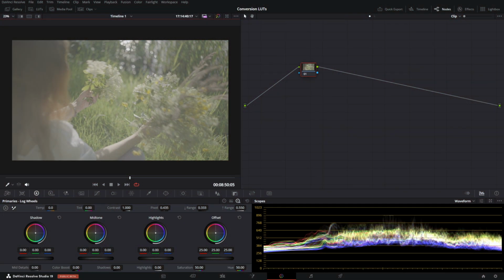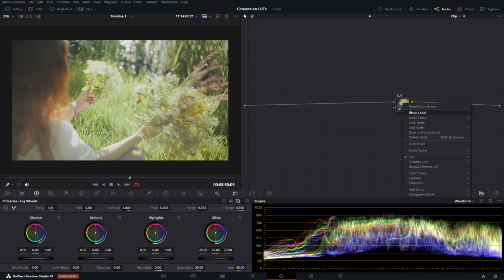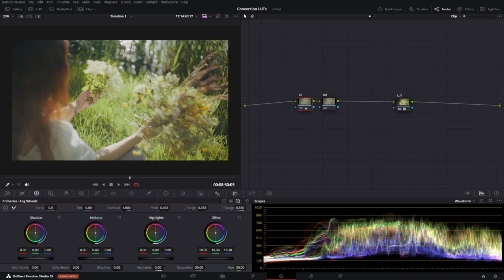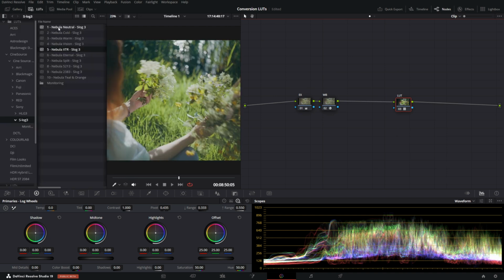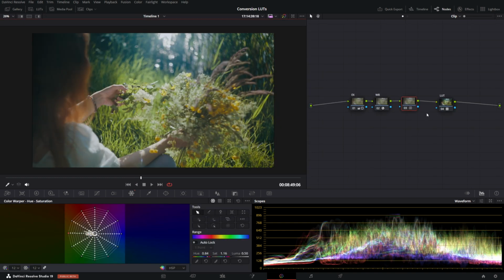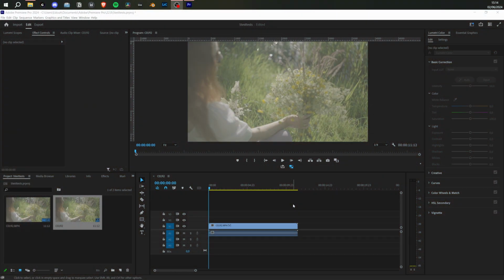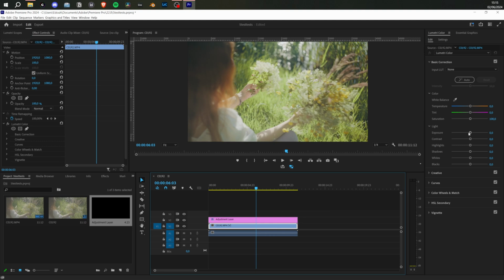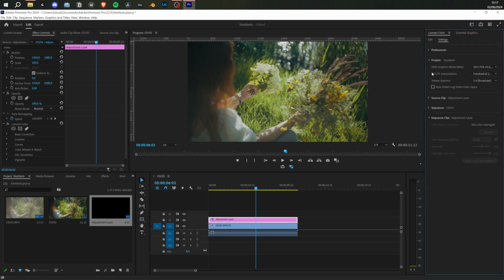How to Color Grade LOG Footage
Given you have searched for this video you probably have trouble color grading LOG footage. You may find it tough and annoying. but in reality it's just that you've not been taught how to color correct it properly. In this video I will show you have you should use Conversion LUTs in DaVinci Resolve and Premiere Pro or Final Cut Pro to color correct your log footage albeit S-log3, HLG3, C-log3, V-log, or even F-log2. This is a process every filmmaker or videographer should know!

0:00 Intro
0:34 LOG & LUTs Explained
1:44 DaVinci Resolve
4:20 Premiere Pro & Final Cut Pro
5:44 Outro